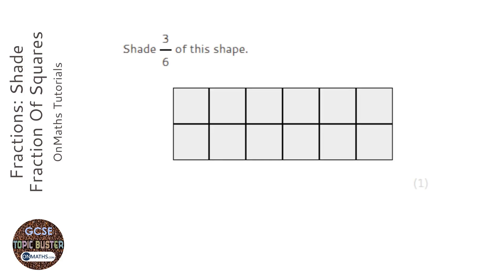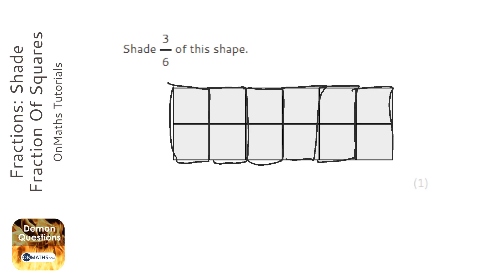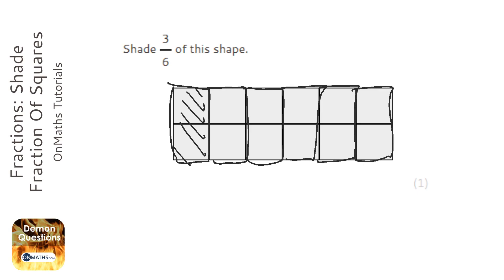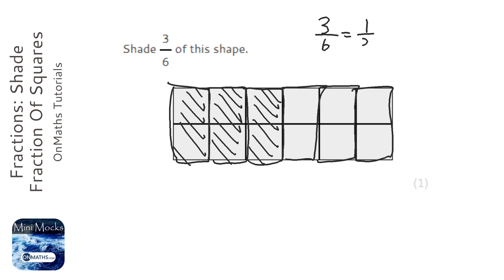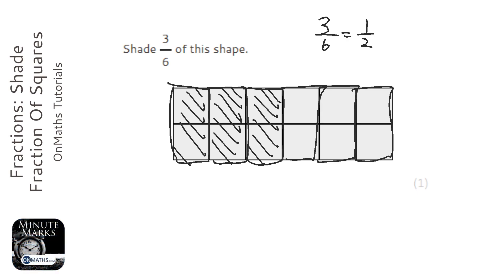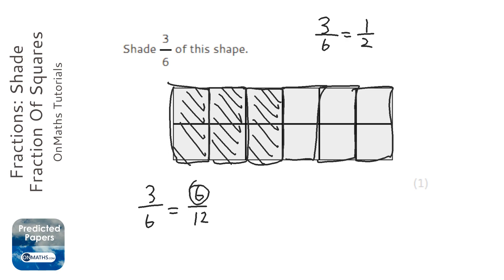Fractions: Shade Fraction Of Squares (Grade 1) - OnMaths GCSE Maths Revision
Topic: Fractions: Shade Fraction Of Squares